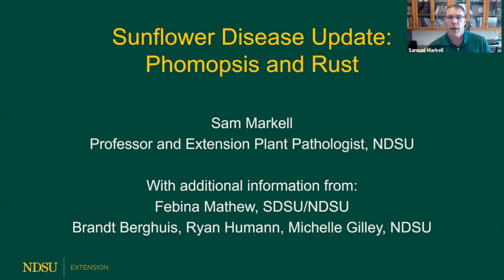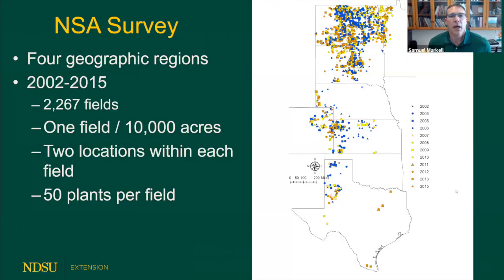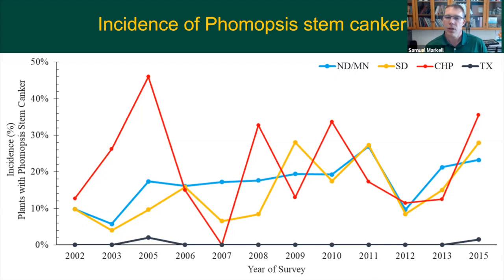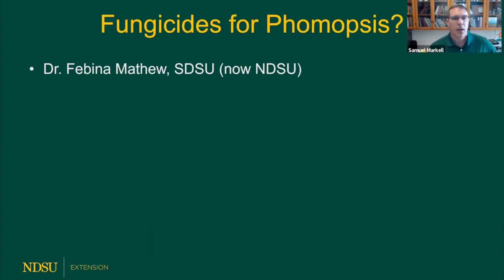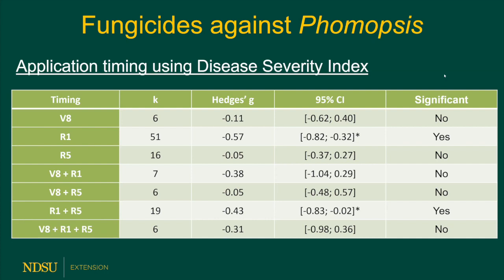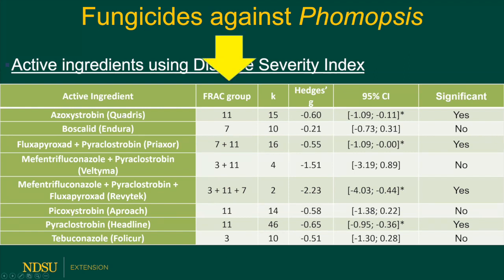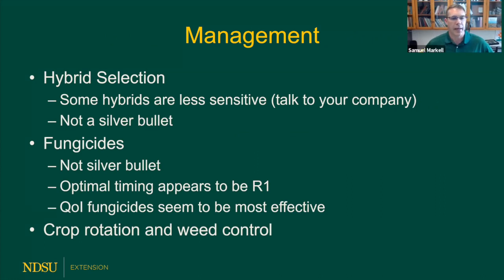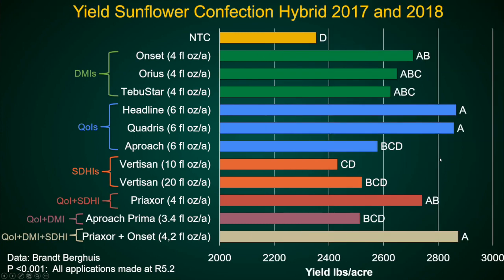2023 Getting it Right Sunflower Production: Sunflower Diseases Including Rust and Phomopsis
Video 9 of 10 of the 2023 Getting It Right Sunflower Production Webinar Series. This one is titled "Sunflower Diseases Including Rust and Phomopsis" with Sam Markell, NDSU Plant Pathologist.